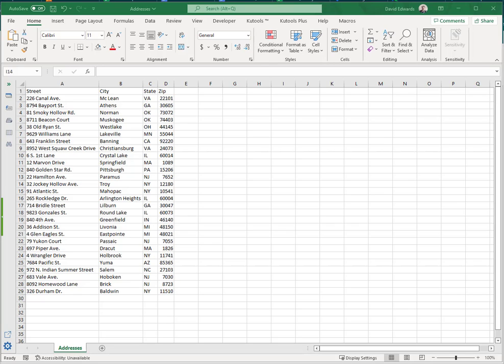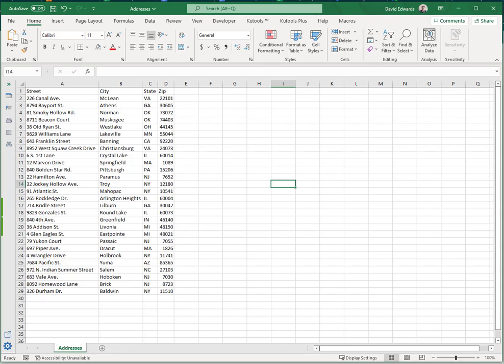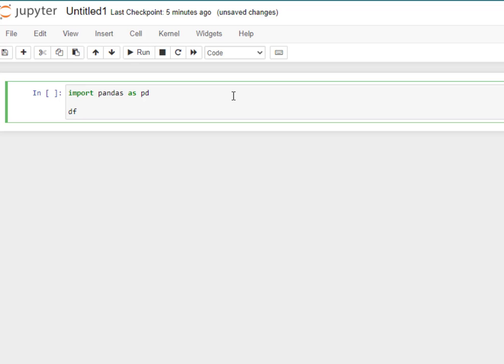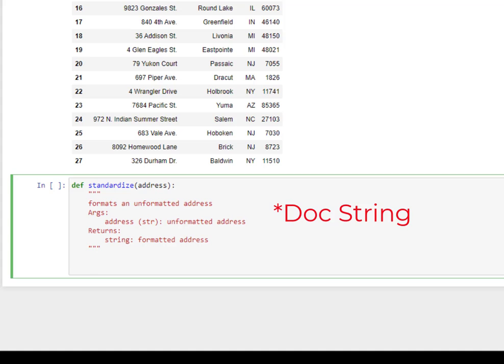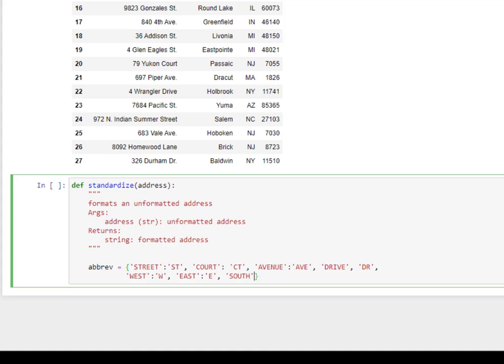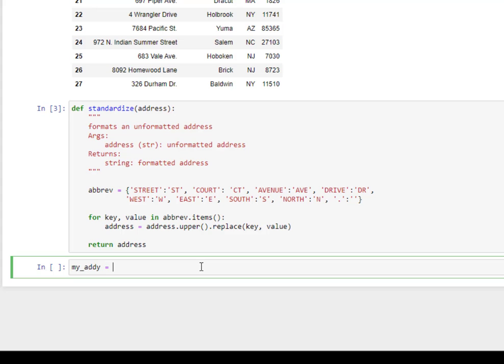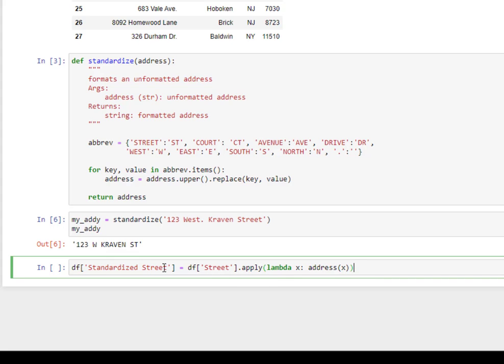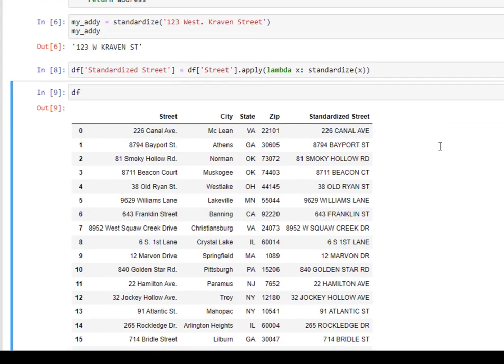Preprocess Street Address Data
A quick video on how to preprocess street address data. In the video we cover replacing commonly abbreviated words, removing punctuation, and changing the case of a string.